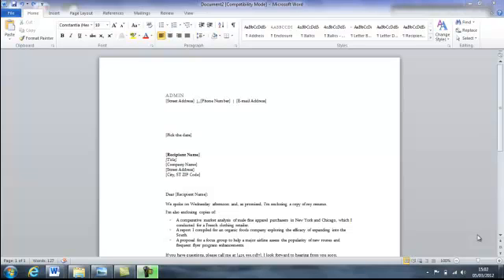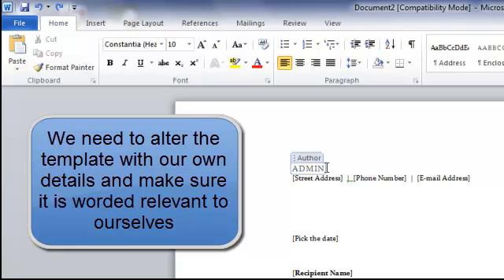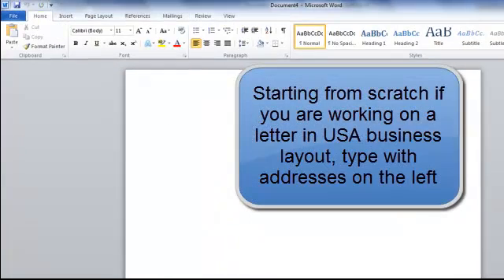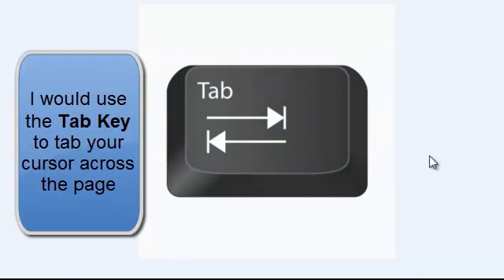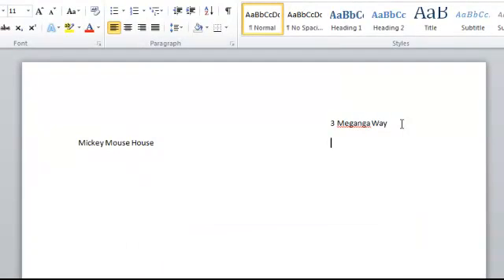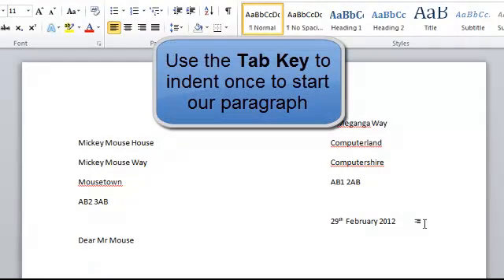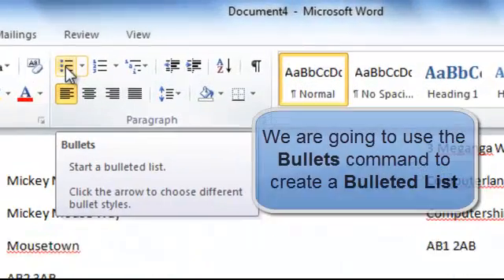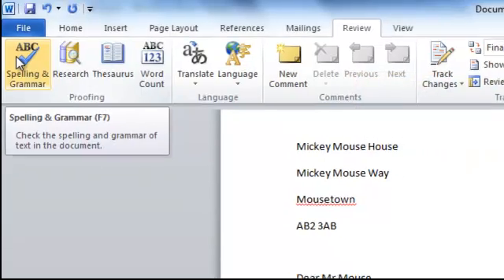Computer Courses - Microsoft Office Word tutorials - Creating Business Letters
Our word computer course continues with a computer lesson about creating business letters. The online tutorial for Microsoft Office Word takes a look at creating a business letter using a template before creating a UK business letter from scratch.